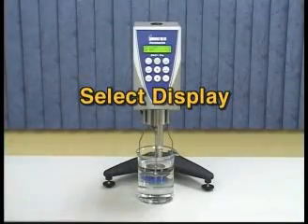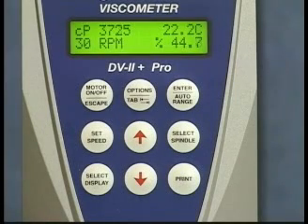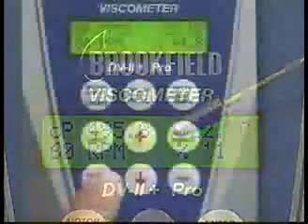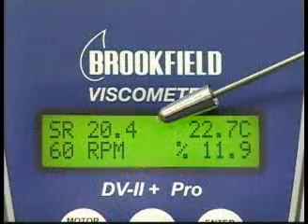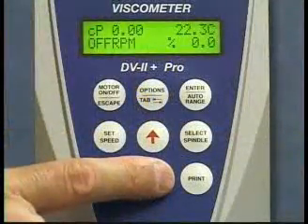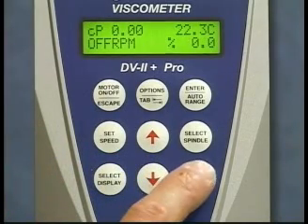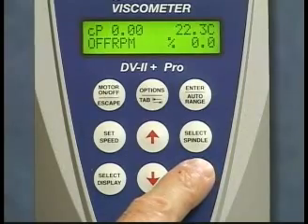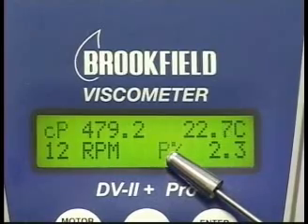Brookfield DV-II+Pro Viscometer Keys and Instrument Controls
Confused about all those keys and how to get from one screen to another? Learn how to toggle between keys and screens quickly and easily.